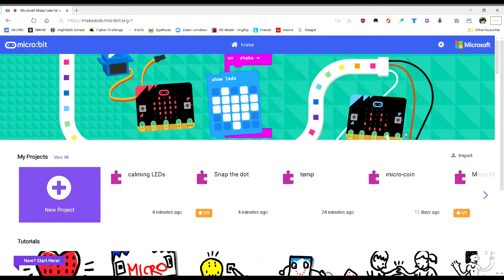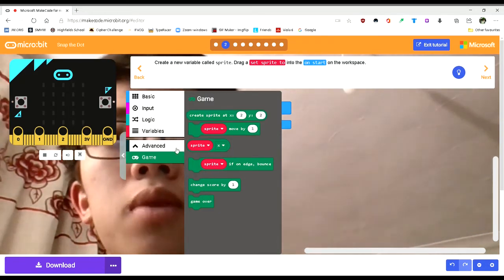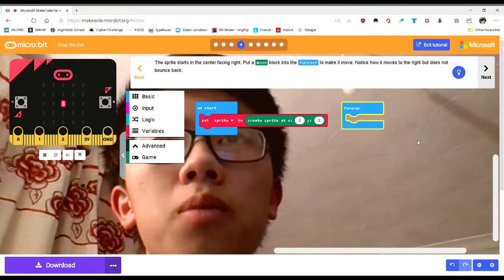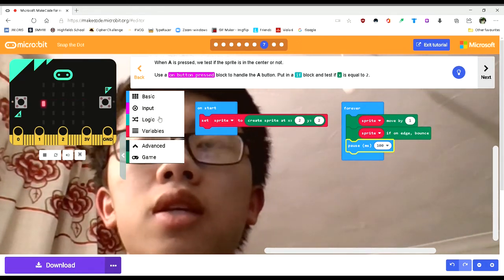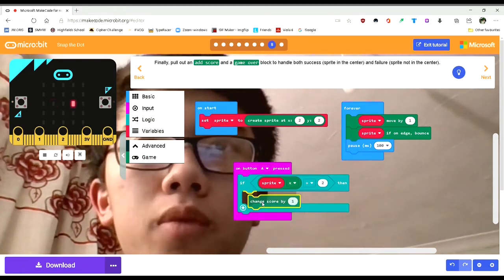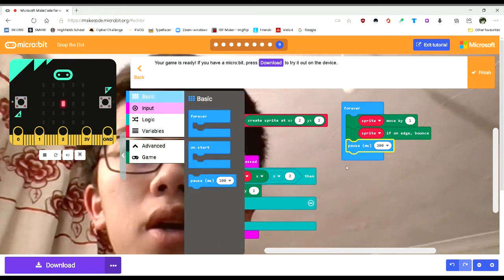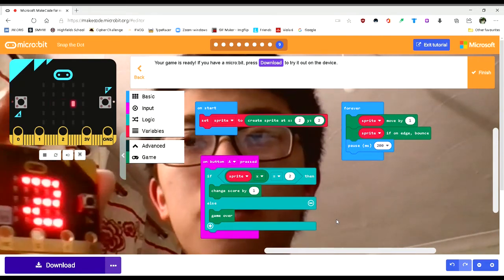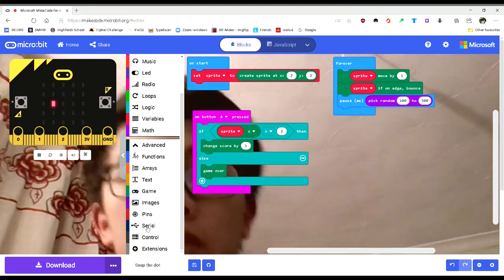Week 5: Snap the dot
Andrew guides you through creating a fun game!

What is the Microbit Challenge?
A student-led initiative based from Highfields School Matlock to encourage children to code with the help of Microbits.

0:00 Introduction
0:24 Programming
4:19 Testing it Out